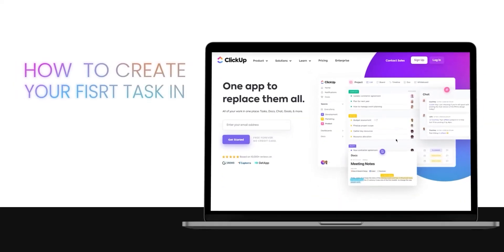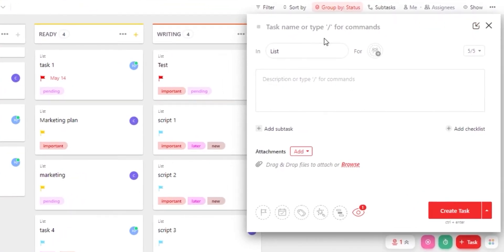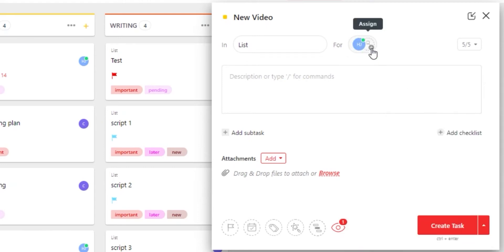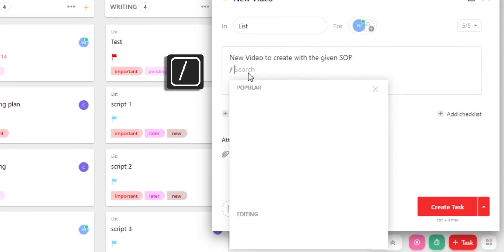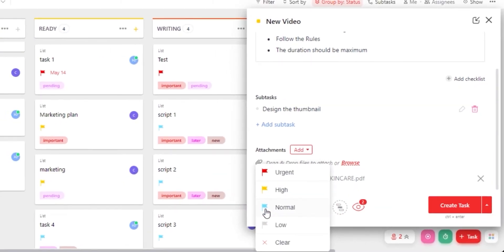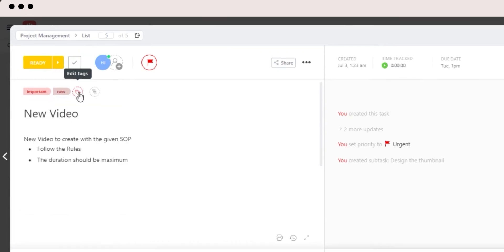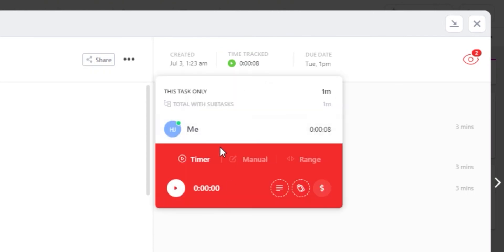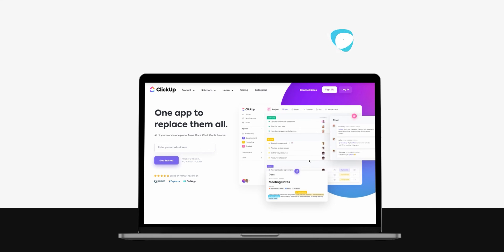Create Your FIRST TASK in CLICKUP - ClickUp Tutorial For Beginners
🔥🔥🔥 Save 20% on the Unlimited Plan - Limited Time Only!

Create Your First Task In ClickUp - In this video, we show you how to create your first task in ClickUp. Even if you're brand new to ClickUp, this process is super simple and straightforward and an easy ClickUp tutorial for beginners. Plan, organize, and collaborate on any project with powerful task management that can be customized for every need.

▶ Sign up for FREE!. No Credit Card Needed - ✅

Break down big projects with subtasks.Simplify complex projects by breaking them down into levels of subtasks. Visualize your tasks and subtasks in multiple views and easily rearrange or edit in bulk with the Multitask Toolbar.

When viewing a task, information is separated into two columns, left and right. The left side displays task details - basically, what needs to be done and how to do it. The right side is all about communication and alerting assignees and watchers of new activity.

ClickUp is one of the top-rated productivity and project management platforms online and is a cloud based app so you can access it from anywhere and on any device. Whether you're a team or an individual, it's perfect for your workflow to manage your business processes, tasks, team members, deadlines and goals. ClickUp is a cloud-based project management tool that helps you organize and streamline business processes. ClickUp's main features include process management, task management, time management, third-party app integrations, customization of workspaces, team collaboration, reporting and communication.

0:00 Intro
0:30 Create a Task
0:57 Task Details
3:34 Create a Subtask
3:47 Attach a file
4:07 Set a Priority
4:18 Set a Due Date
4:45 Create a Tag
5:36 Share a Task
5:55 Time Tracking
6:45 Drag and Drop a Task